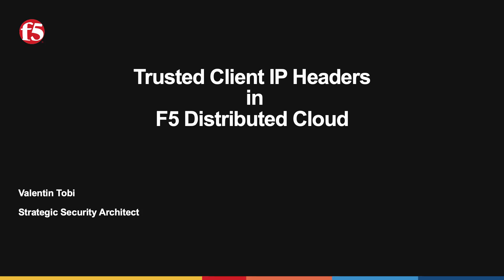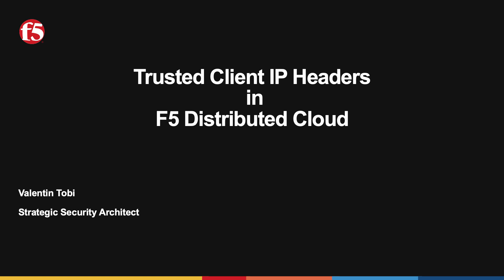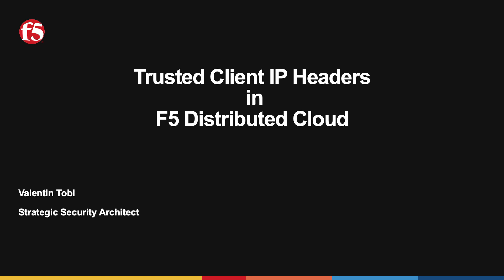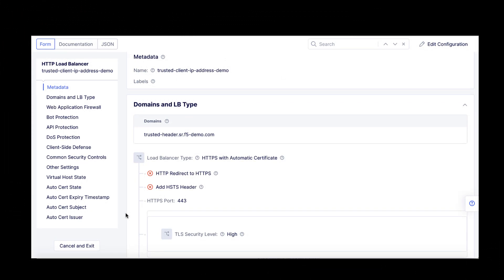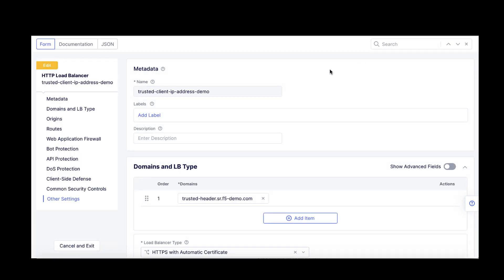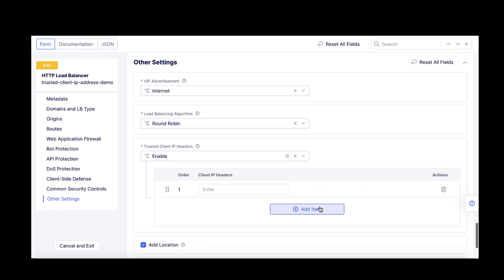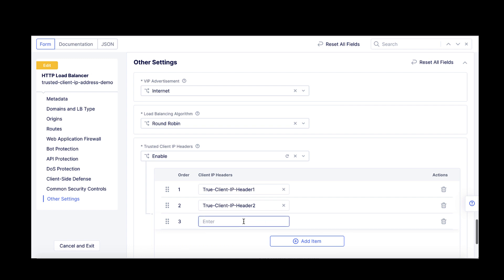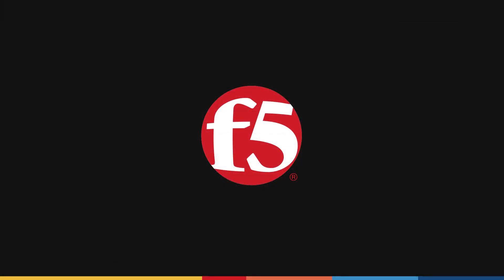Trusted Client IP Headers in F5 Distributed Cloud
In this video, security architect Valentin Toby introduces a new feature of the F5 Distributed Cloud platform that enhances the discovery of real client IP addresses. He discusses how this feature allows for greater customization and improved security management in distributed environments. Tune in to learn about the benefits and applications of trusted client IP headers in F5s cloud solutions.